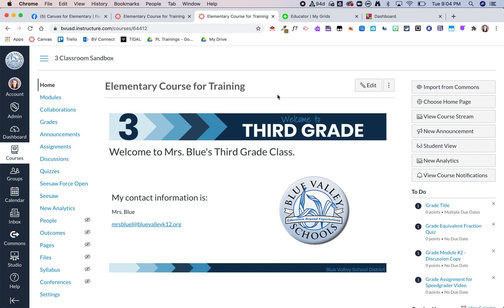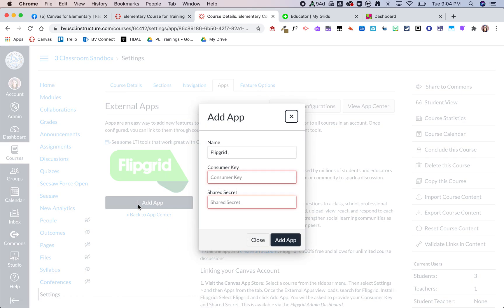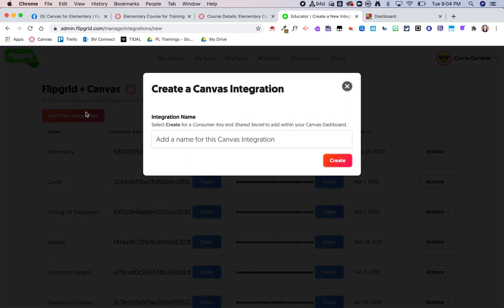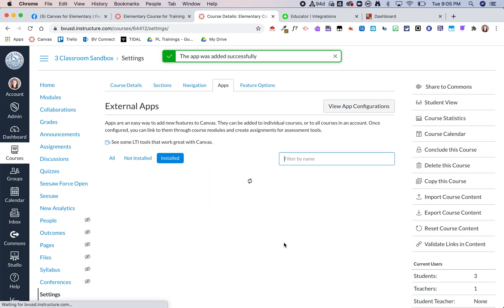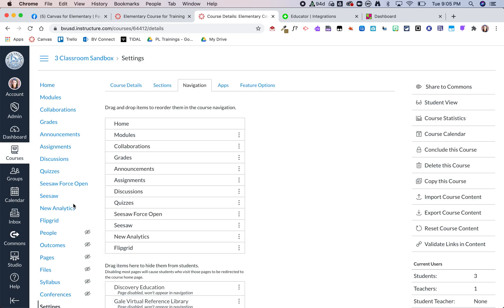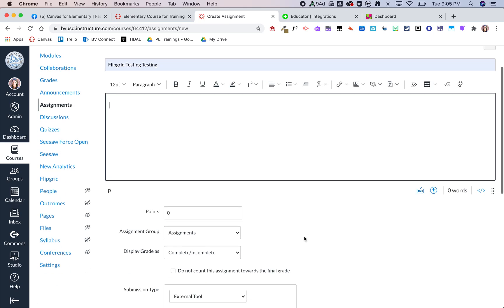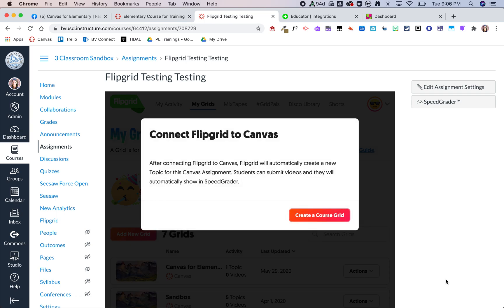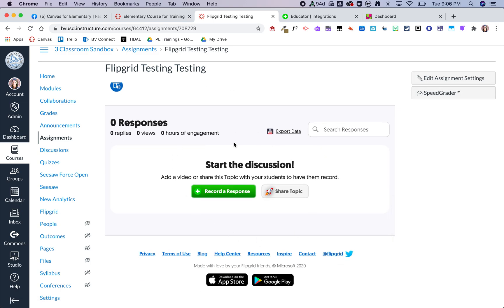Flipgrid and Canvas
This video shows how you can add Flipgrid to your Canvas course to be used with Speedgrader.